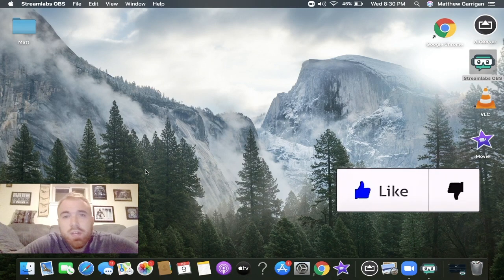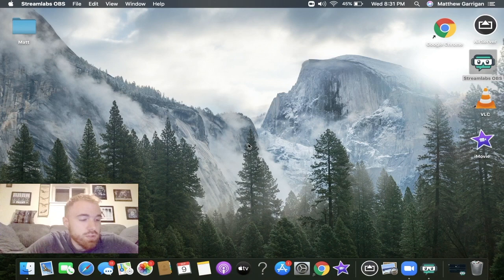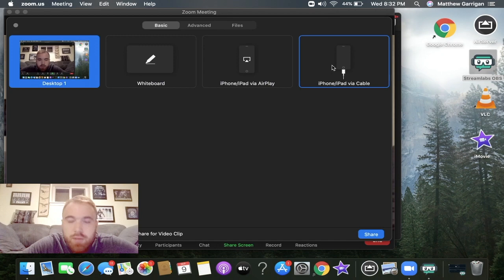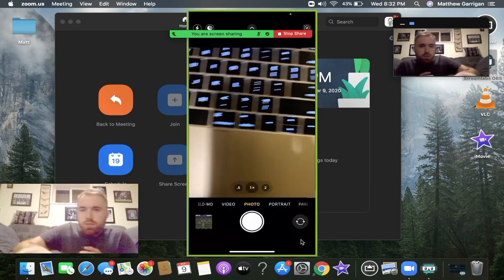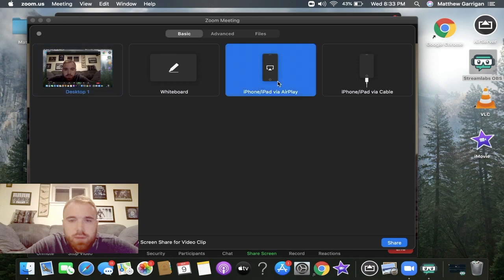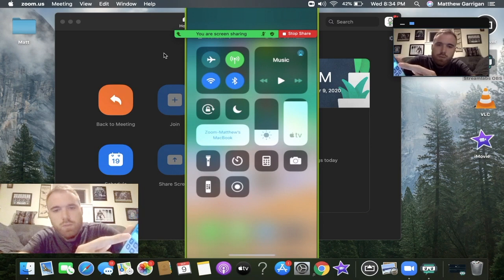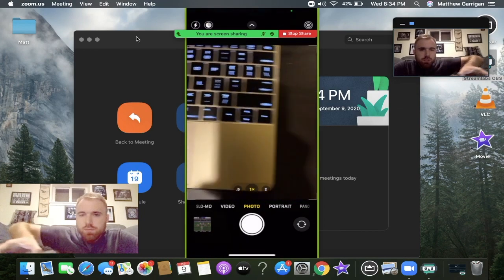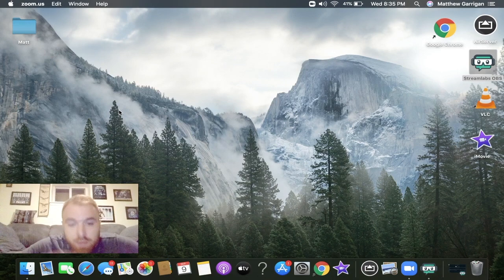How to use iPhone as document camera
Hello!
In this video I go over how to use your iPhone/iPad as a document camera in ZOOM meetings!